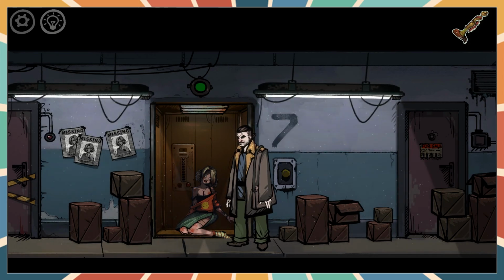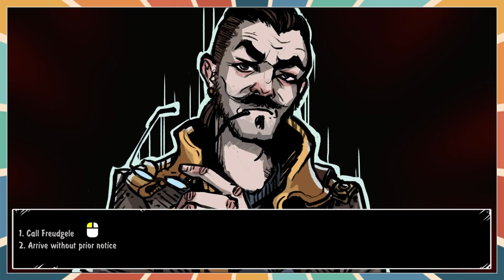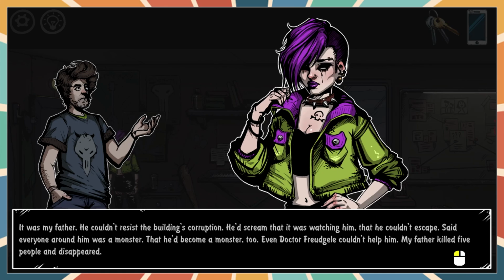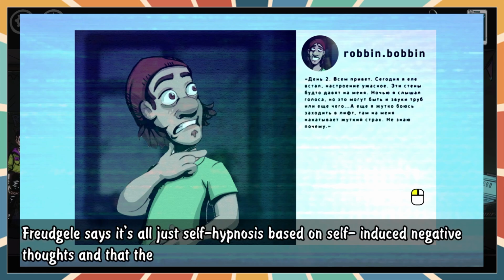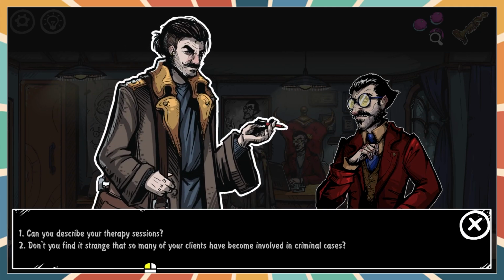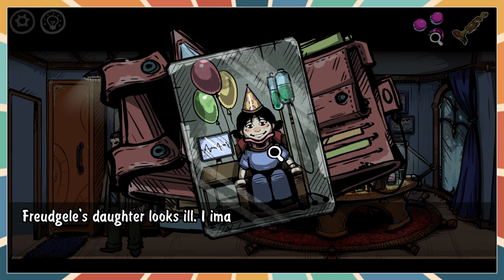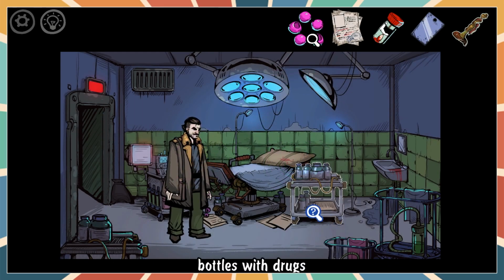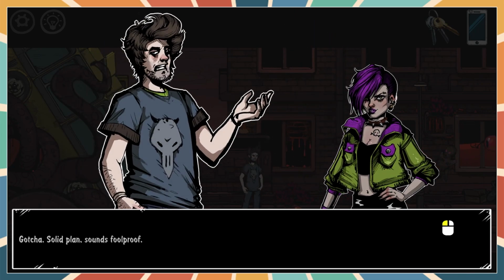Paging Doctor Freudgele | Almost My Floor [5]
The thickening of the plot is happening!